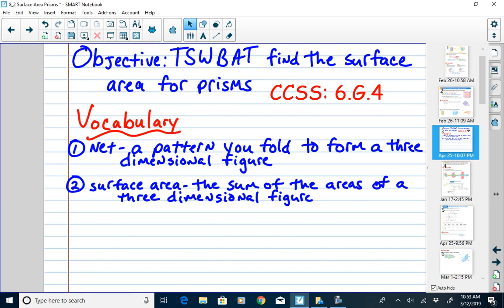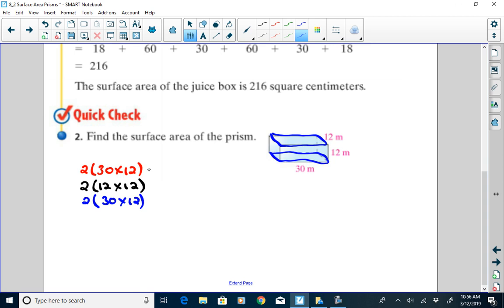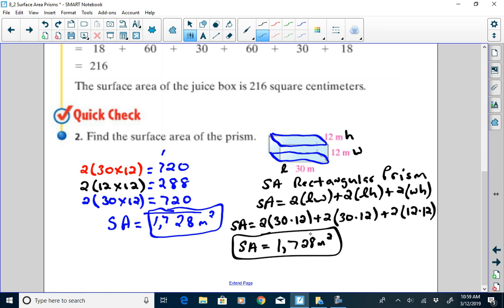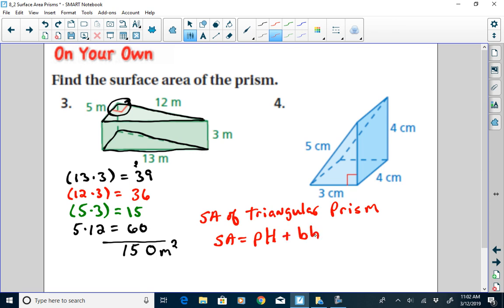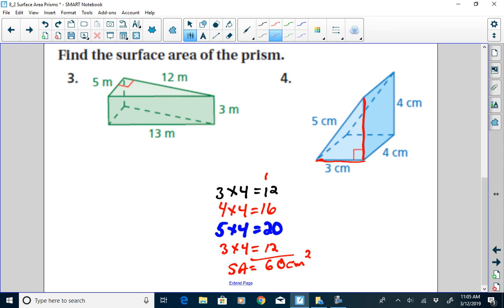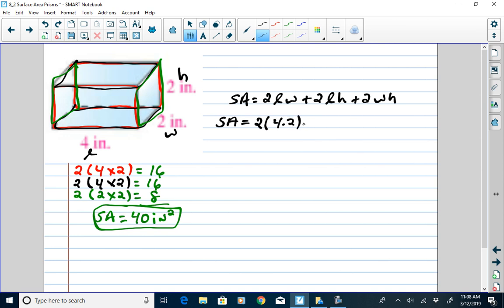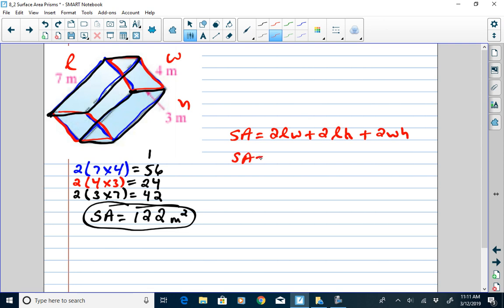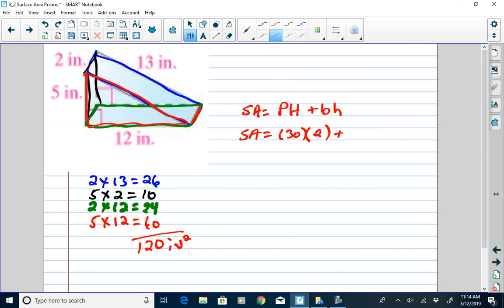8 2 Surface Area Prisms